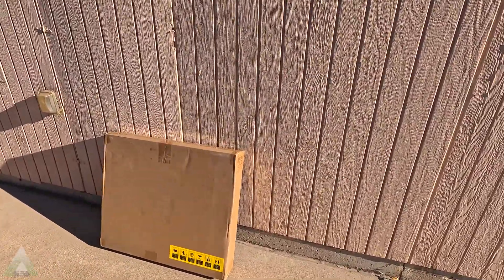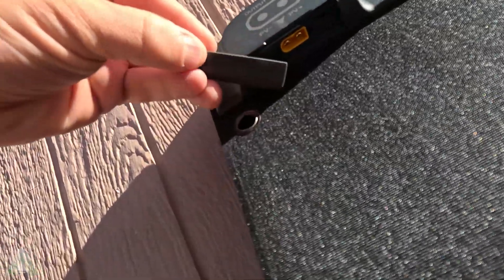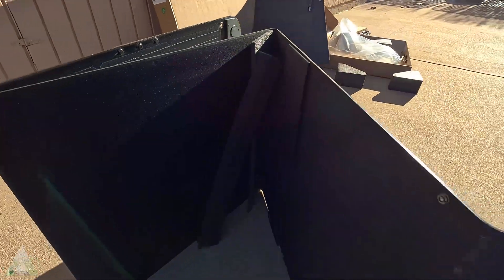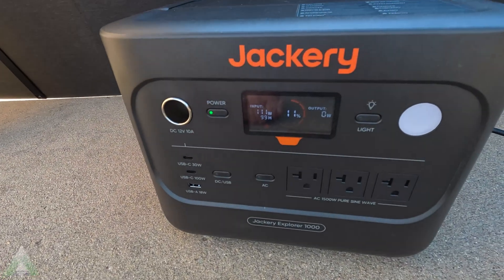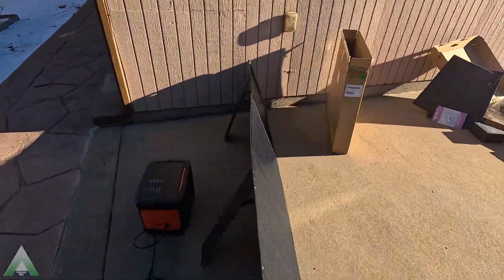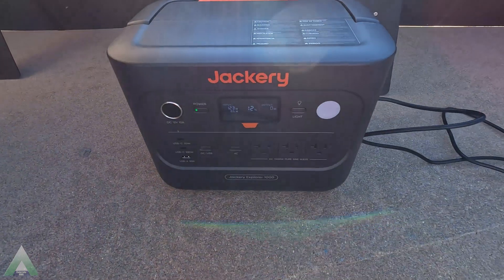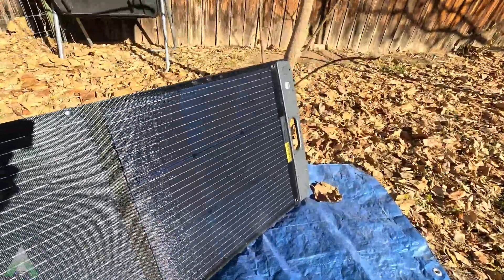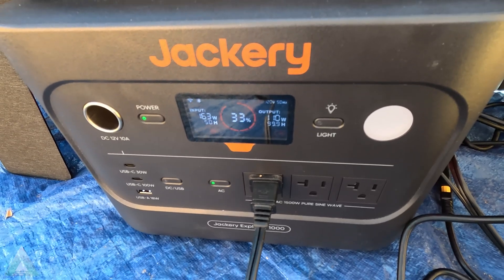UGreen 200w Portable Solar Panel Test & Review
Reviewing and testing my first portable solar panels setup, UGreen 200 Watt . These are monocrystaline silicon cells panels with ETEF. IP67 weather rated, and rated at 24v open circuit voltage via XT60 connection.